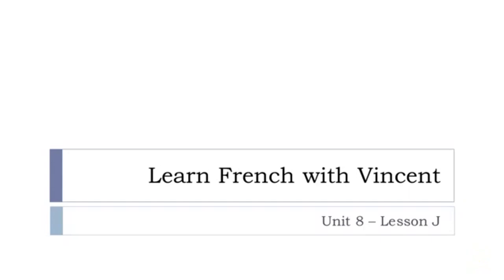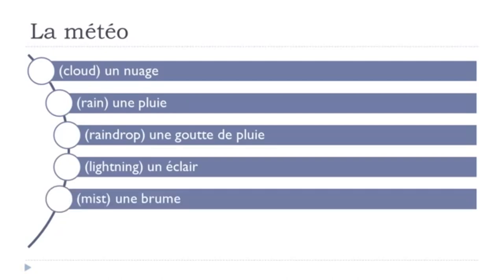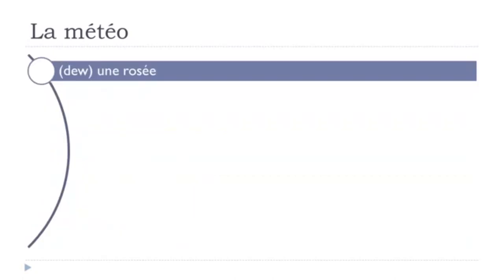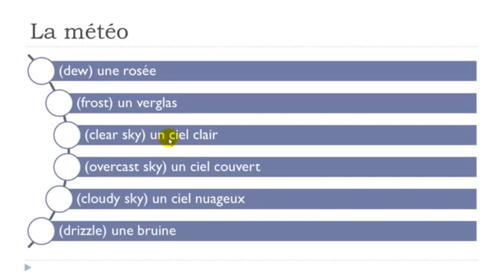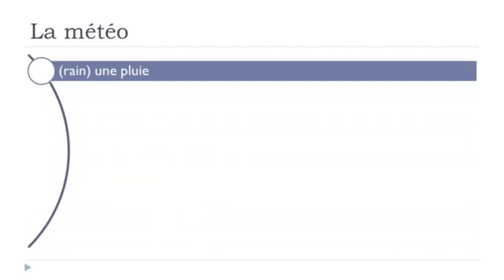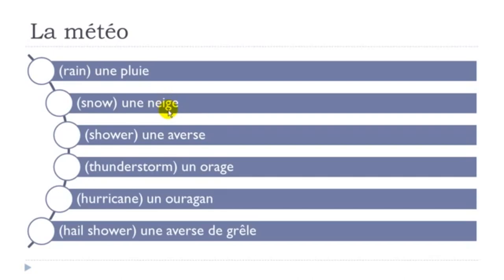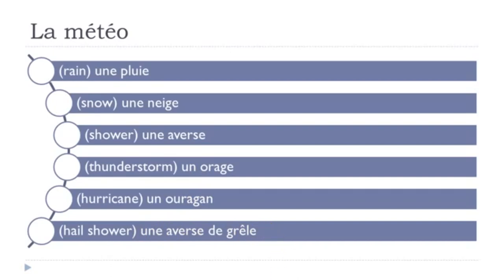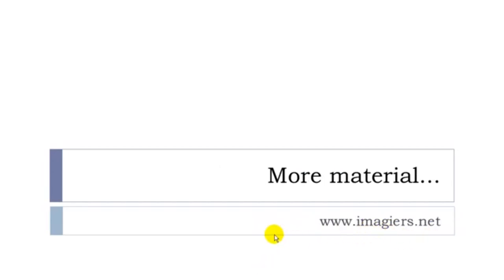Learn French with Vincent I La météo